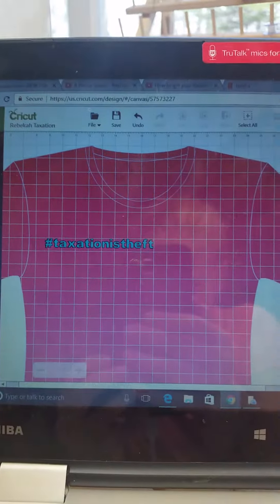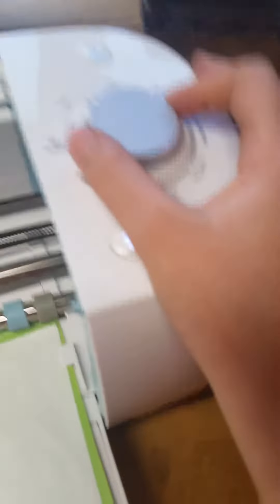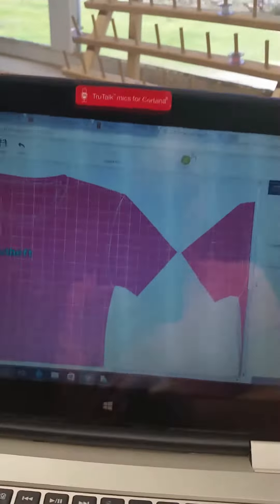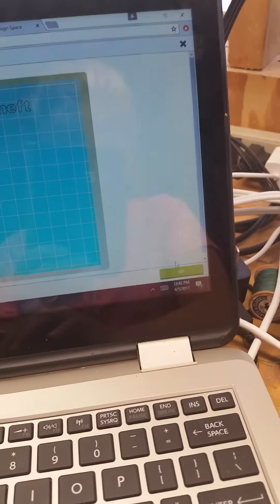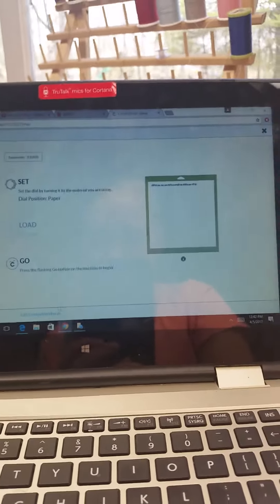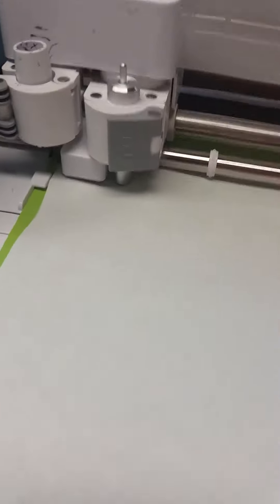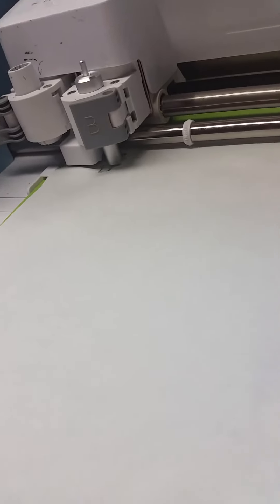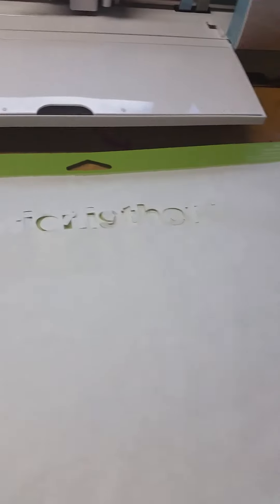Cricut Explore Air Shirt Design Pt. 1